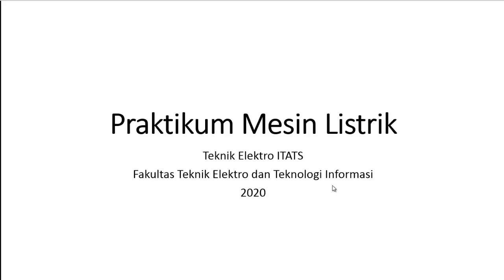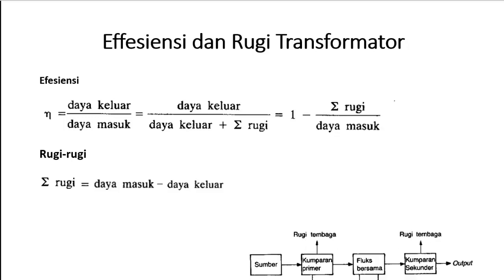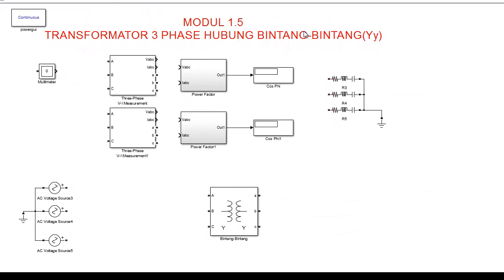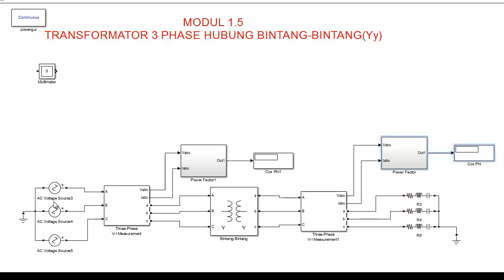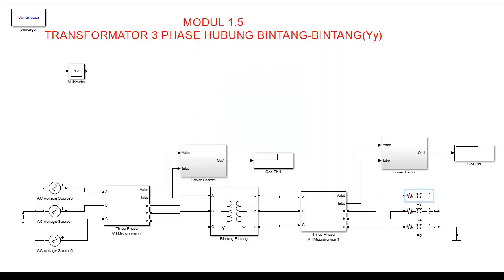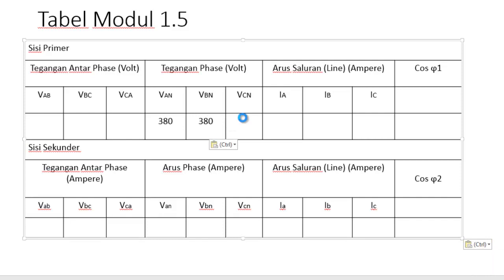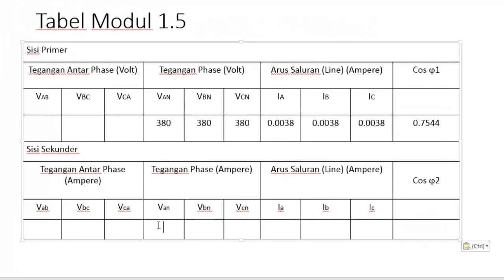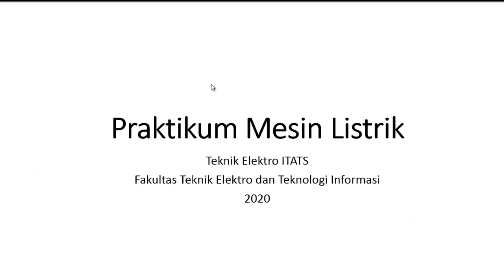Praktikum Mesin Listrik - Modul 1.5. Transformator 3 Phase Hubungan Bintang-Bintang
Video ini merupakan materi media pembelajaran online Praktikum Mesin Listrik Modul 1.5. Transformator 3 Phase Hubungan Bintang-Bintang, Teknik Elektro ITATS.

Video ini merupakan materi media pembelajaran online Praktikum Mesin Listrik  Modul 1.4. Transformator 3 Phase Hubungan Delta-Delta, Teknik Elektro ITATS.

Follow Account